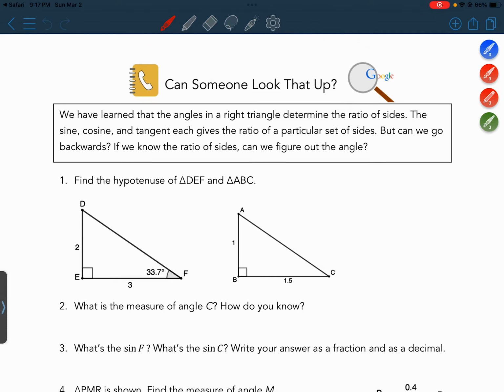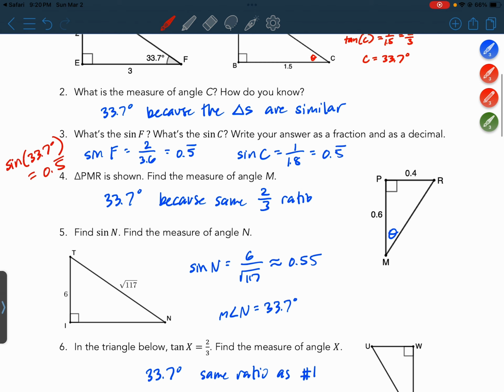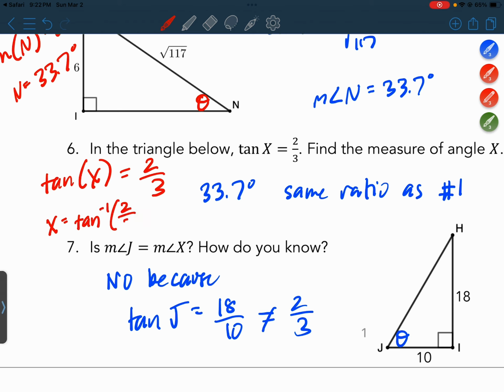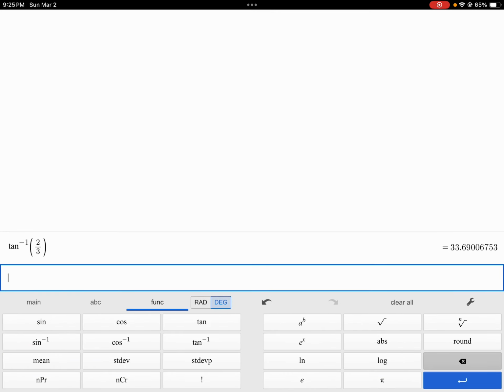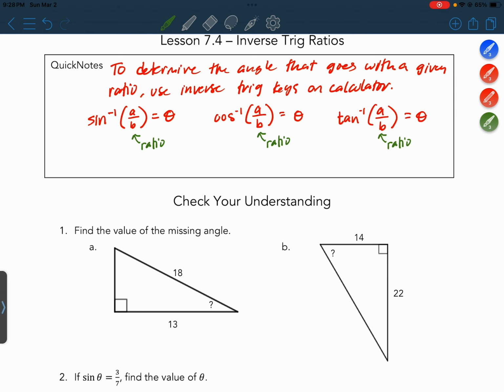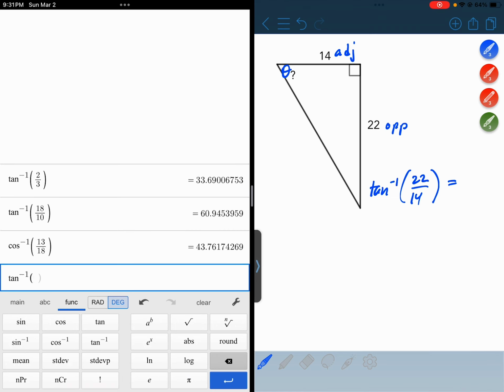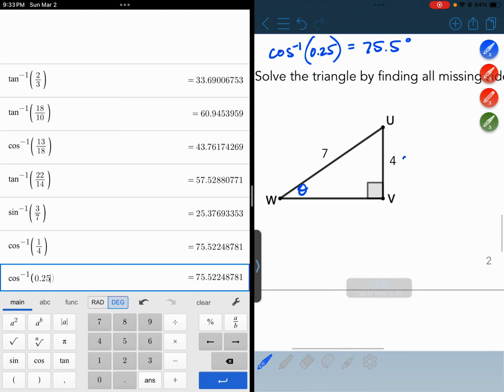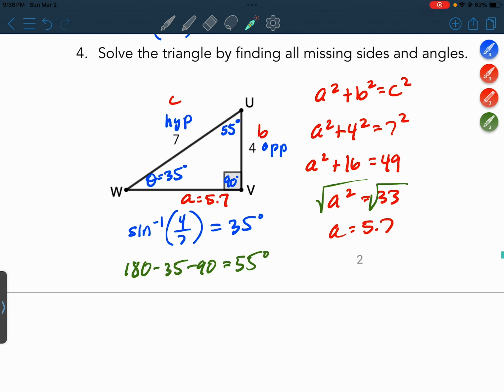7.4 Inverse trig ratios